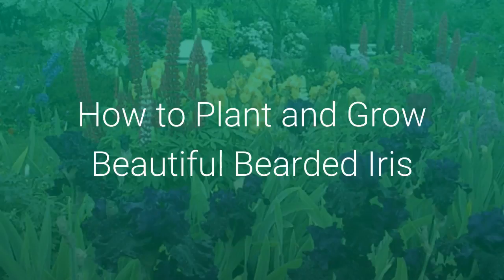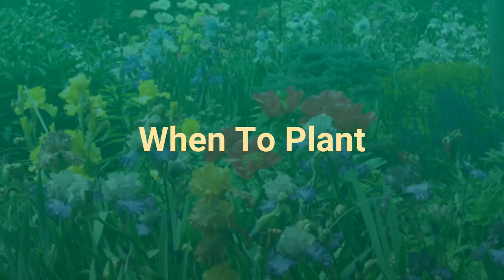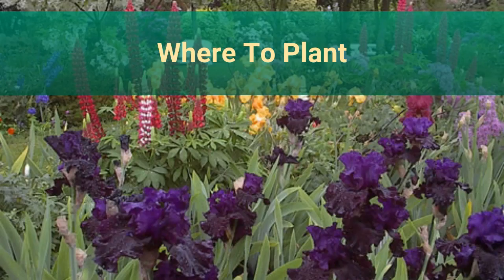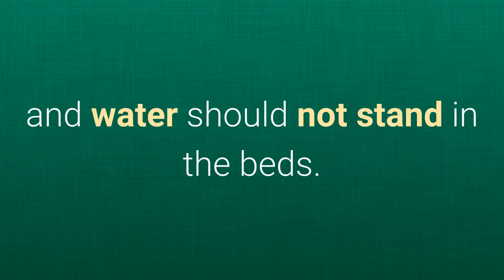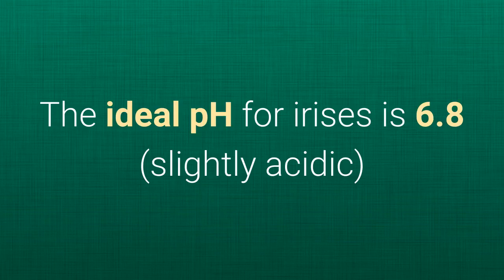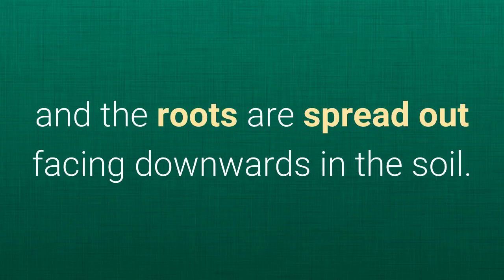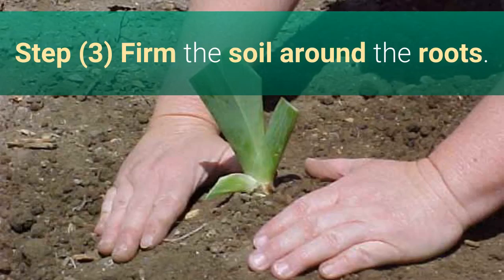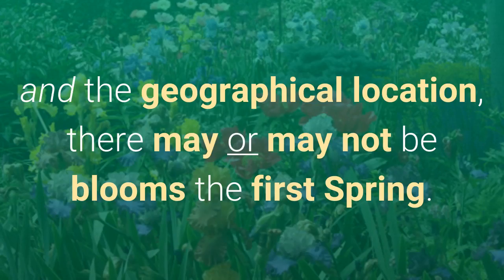How to plant and grow beautiful bearded iris!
Basic Instructions on planting and growing bearded iris.
How to Plant and Grow Bearded Iris
Purchase Plants May through October